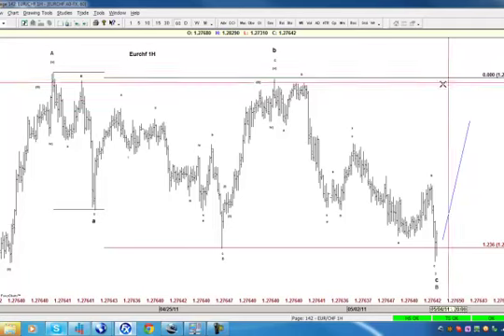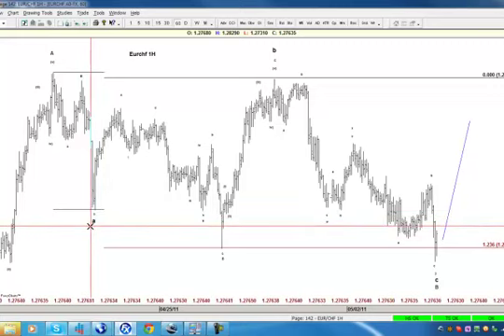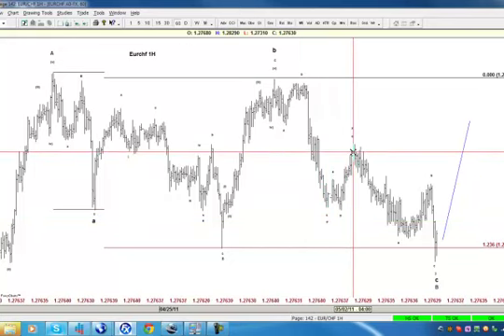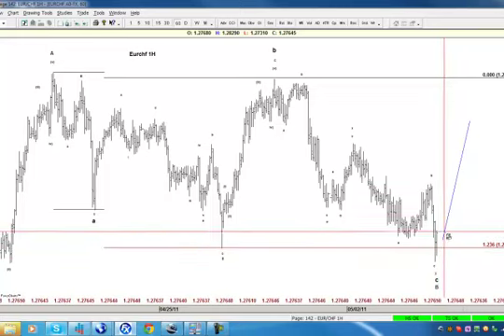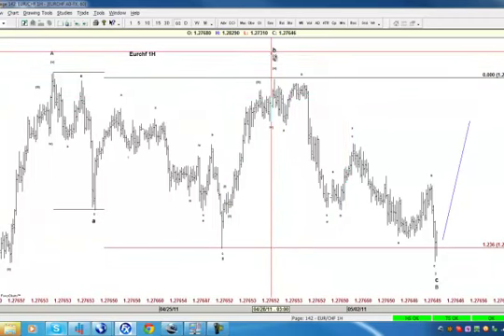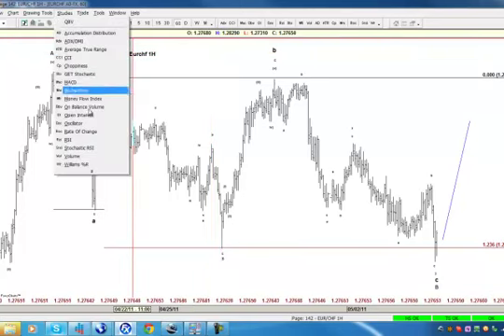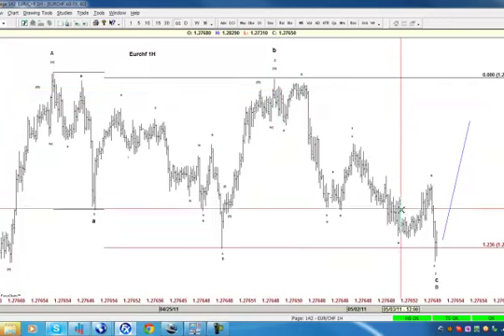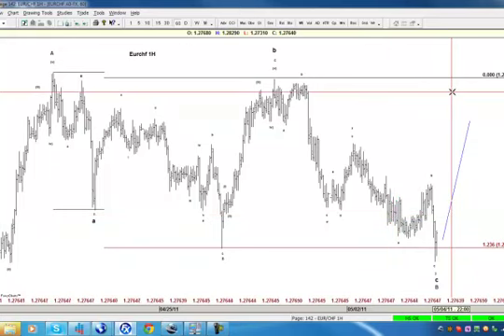Eurchf 5.4.2011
Eurchf 5.4.2011 | ELLIOTT WAVE FORECAST